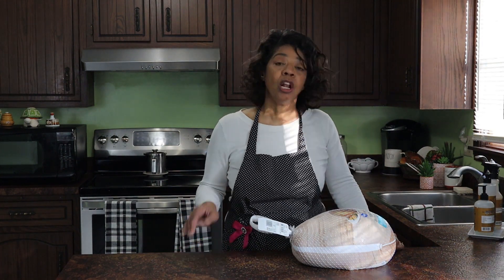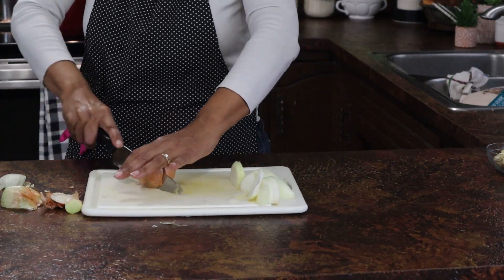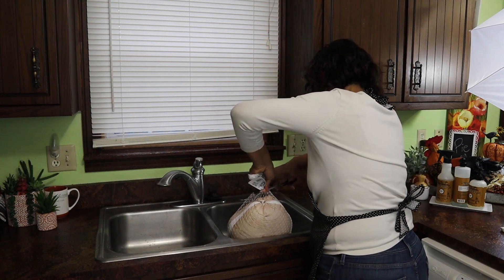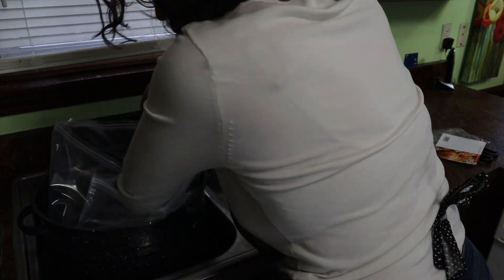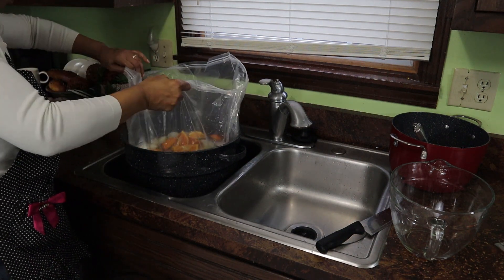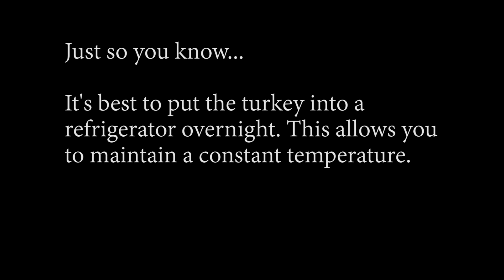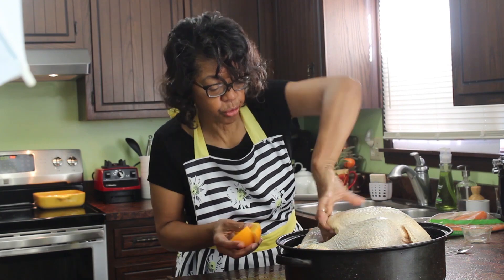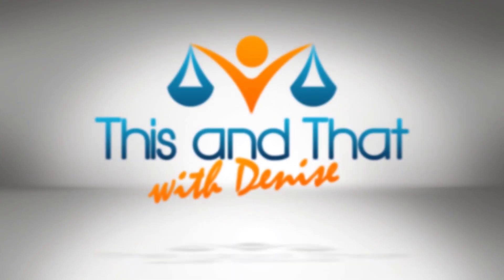How to Brine a Turkey | Best Brine for a Christmas Turkey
In How to Brine a Turkey, Denise Jordan uses the Best Brine for a Christmas Turkey, a Martha Stewart turkey brine recipe, to brine her Christmas turkey. Need a simple & easy turkey brine? Try this turkey brine recipe. Brining a turkey makes it moist and succulent

About this video: This video is made for adults who are interested in learning how to brine a turkey. If you're looking for the best brine for a Christmas turkey, try this one! Video content includes how to brine turkey, the best brine for a Christmas turkey or for a Thanksgiving turkey, a simple and easy turkey brine recipe. Brining can make turkey succulent and savory.